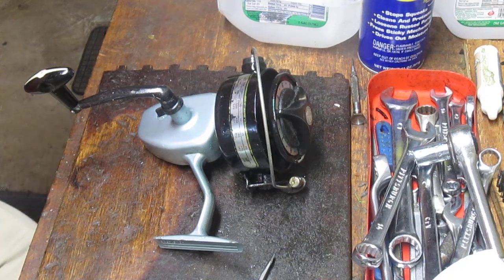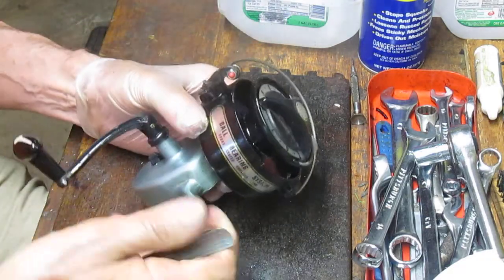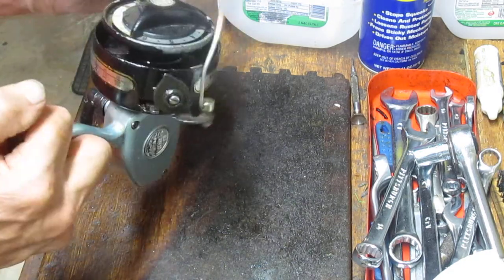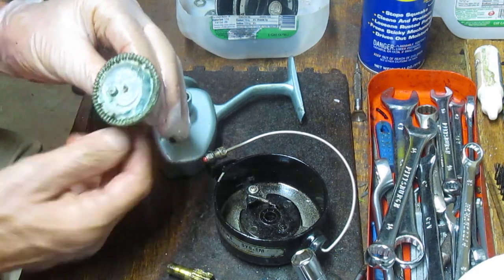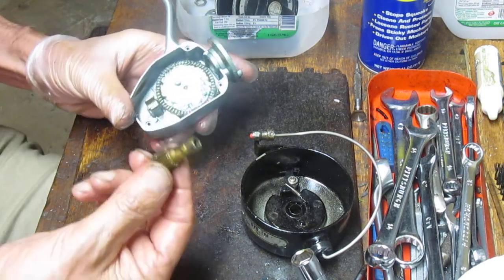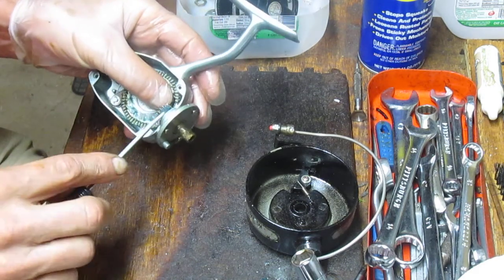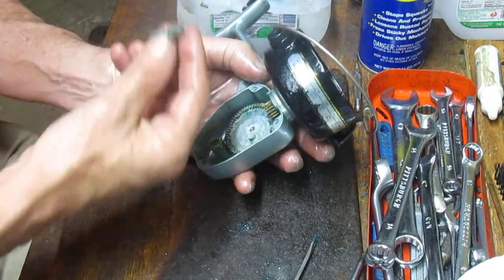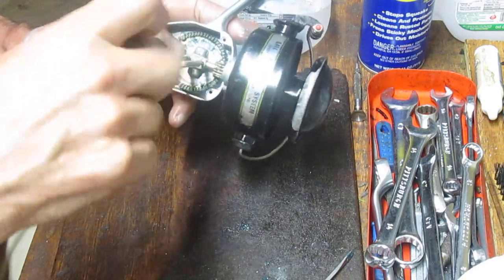Gladding South Bend Classic II 360 - 1970'3 reel made in Hong Kong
This video shows the take apart and servicing of a South Bend Classic II Saltwater fishing reel from the 1970's.  It was made in Hong Kong and was a competitor to the Mitchell 302 and the Penn Spinfisher 700.  I do these videos to show the engineering of the time and how to do the maintenance and service.
I have been servicing fishing reels for over 20 years and am sharing my experience here.  If you enjoy the video, please "like" it.  Comments?  Questions?  I reply to all.